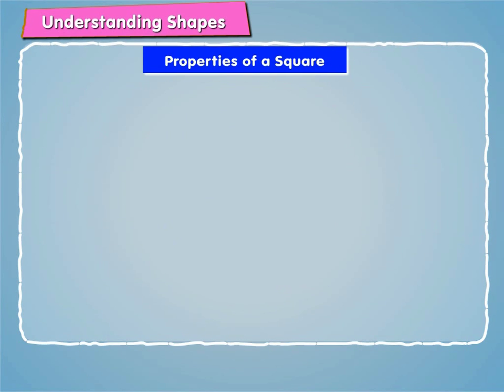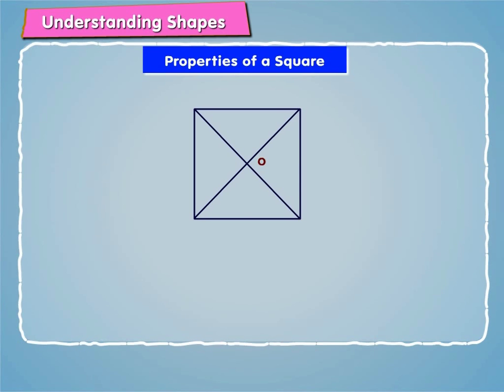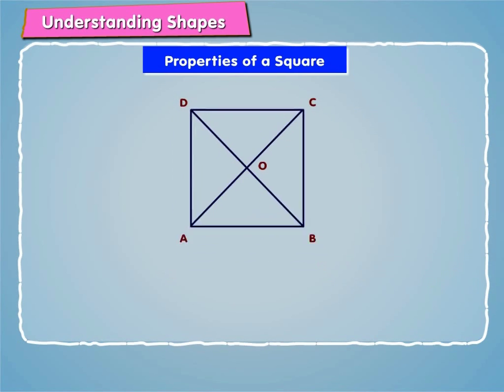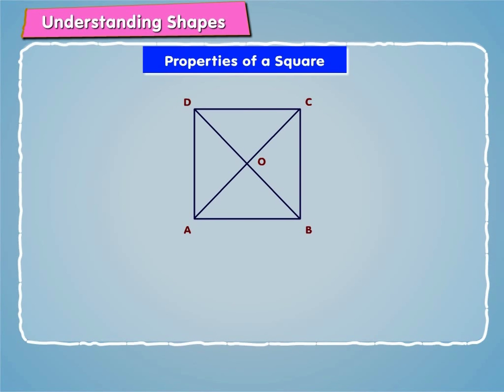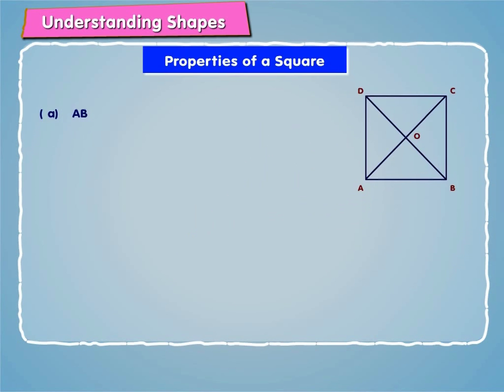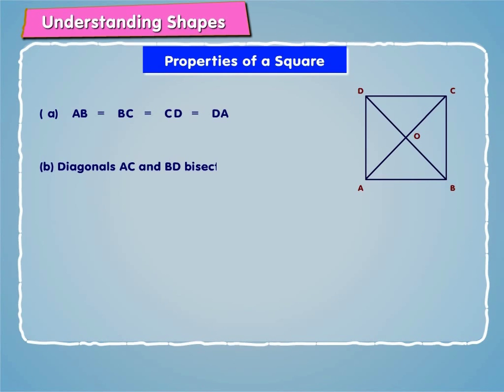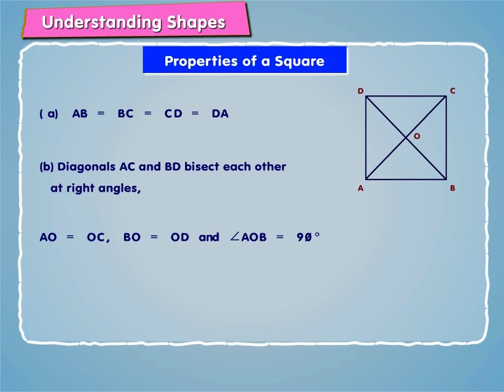Properties of a Sqaure